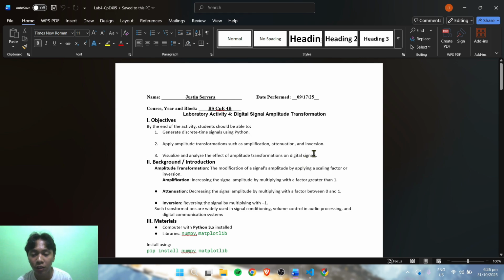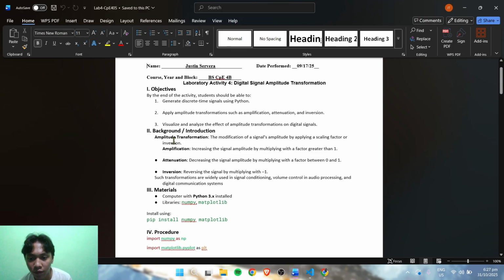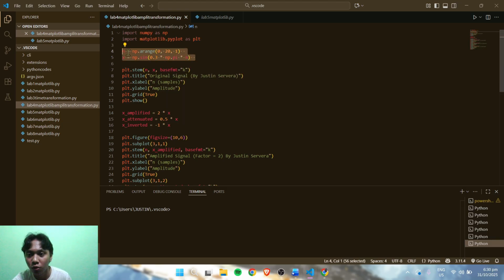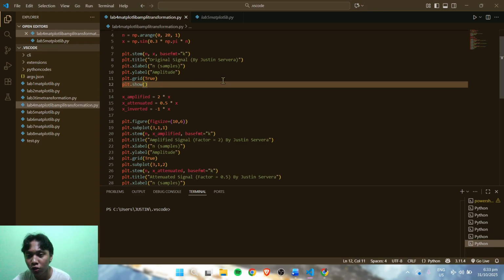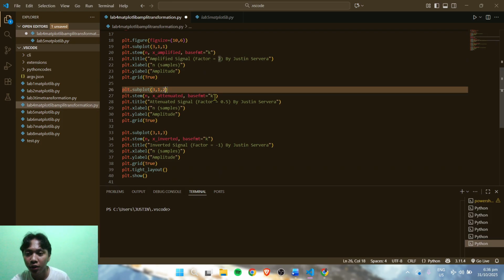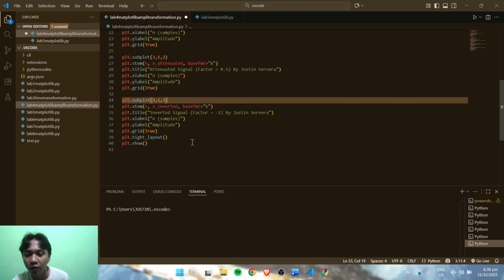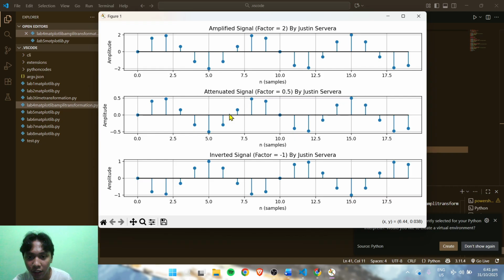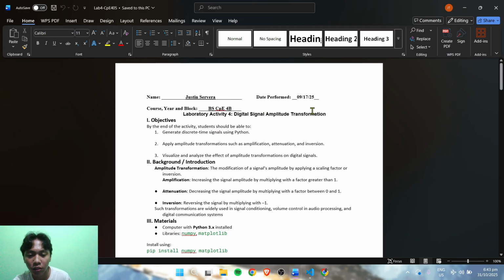Lab Activity 4: Digital Signal Amplitude Transformation